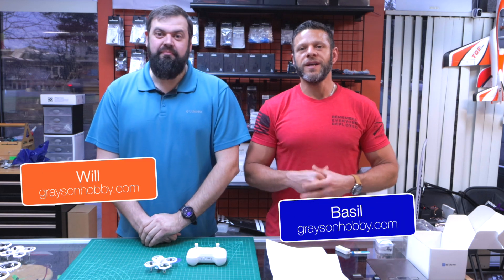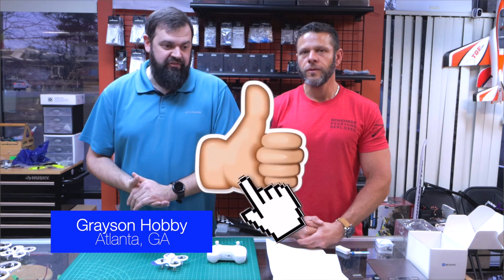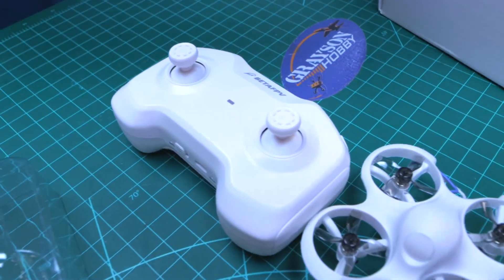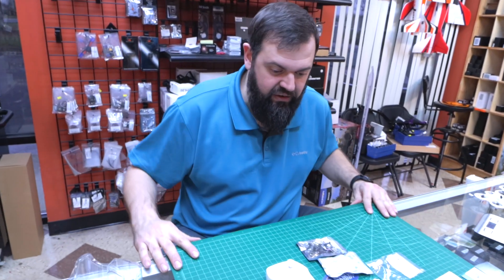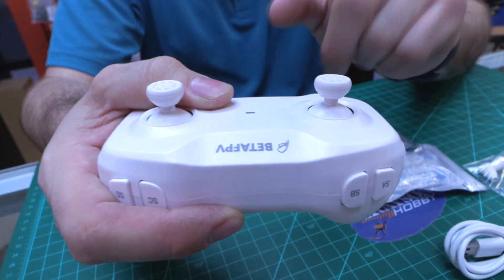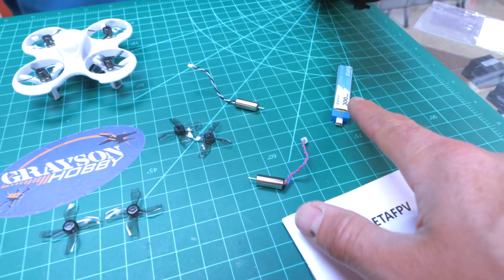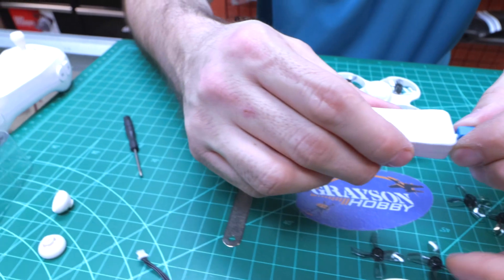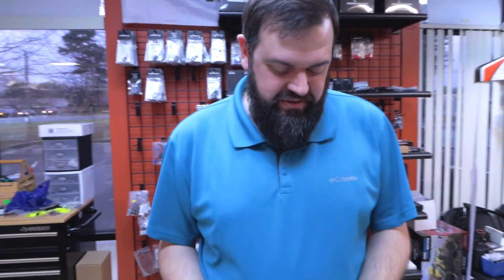BetaFPV Cetus Lite Micro Drone Review: Ultimate Budget Intro Drone for Beginners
The video is a review of the BetaFPV Cetus Lite Micro Drone. It is a non-FPV drone, but there is an option to upgrade to FPV. It is an entry-level drone suitable for beginners, children, and STEM programs. The kit comes with a drone, transmitter, charger, two batteries, propellers, motors, screwdriver, and a manual. The transmitter has four buttons for arming and disarming, calibrating, switching to slow or fast mode, and switching channels with the optional FPV camera. The drone is upgradable, and the kit provides great value as it includes six motors, two batteries, and a charger.